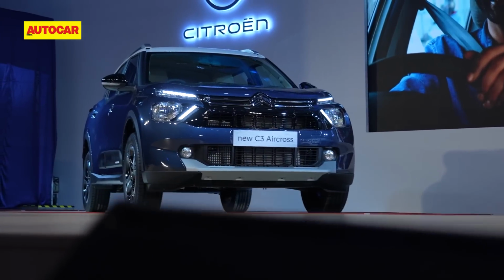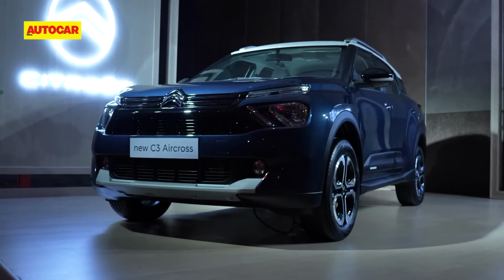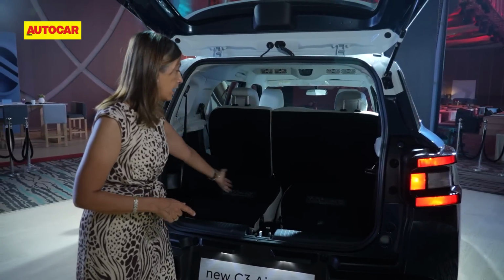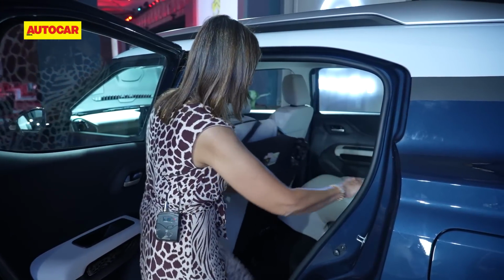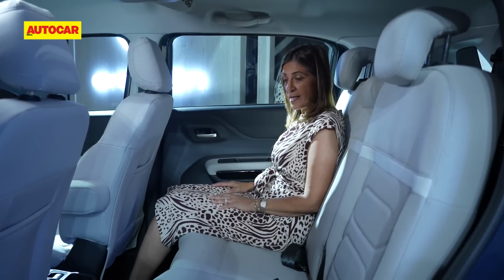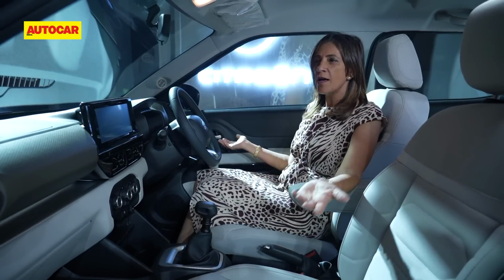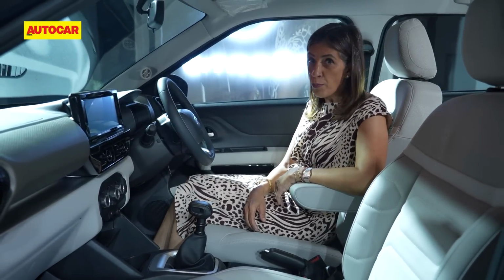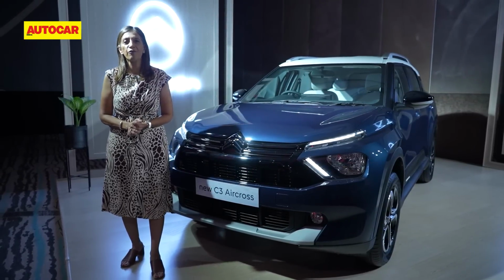Citroen C3 Aircross - 7 seat Hyundai Creta rival coming soon! | First Look | Autocar India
Citroen's India line-up is set to grow with the arrival of the new C3 Aircross that goes on sale in late 2023.  Renuka Kirpalani gives you an introduction from the model's global unveil.